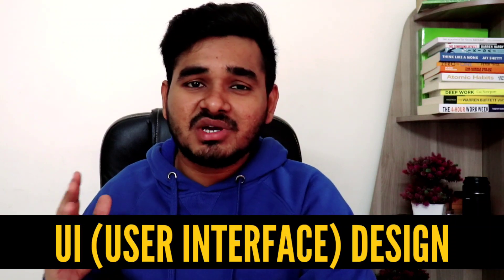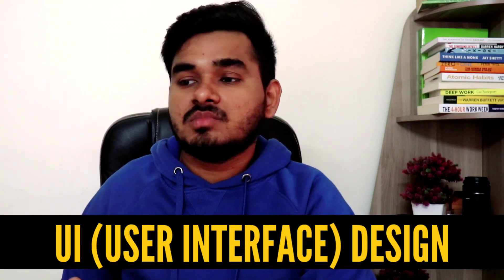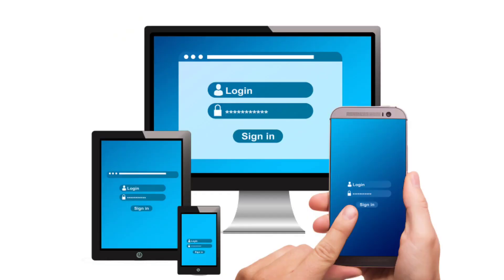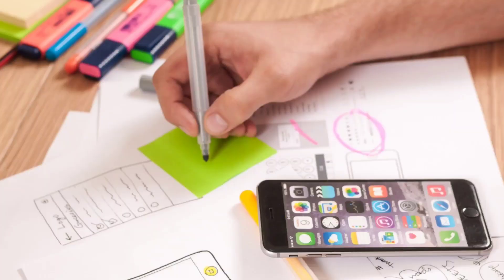How to Become a UI/UX Designer? UI/UX RoadMap for Beginners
👉 UI/UX design is one of the high paying skill around the world & there is no doubt that the demand for UI/UX designers will go high in the coming days.

In this video, I have shared a complete RoadMap to become a UI/UX designer.

00:00 Introduction
00:19 UI design
00:44 UX design
02:17 Demand for UI/UX designers
02:43 Pre-requisites
03:21 Tools to learn
03:41 Research Activities
04:21 Other things to learn

Support me🤝❤️

How to become a UI designer
How to become a UX designer
UI design RoadMap
Ux design RoadMap